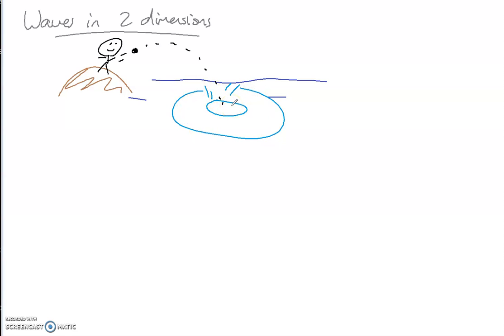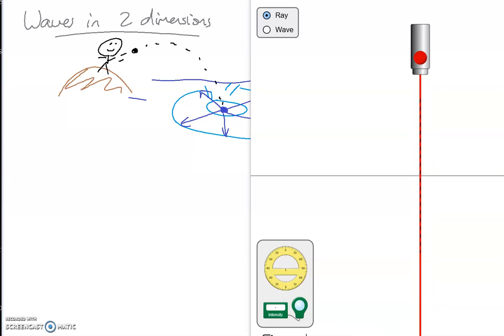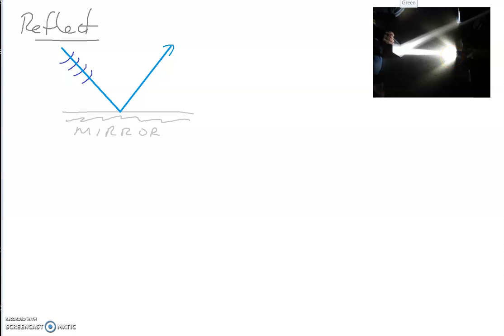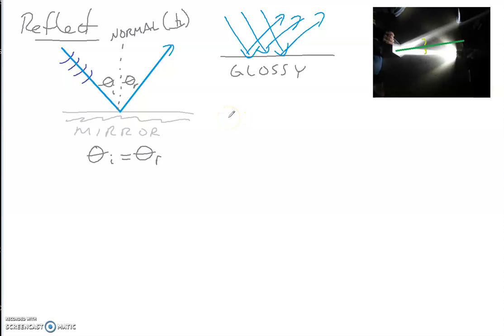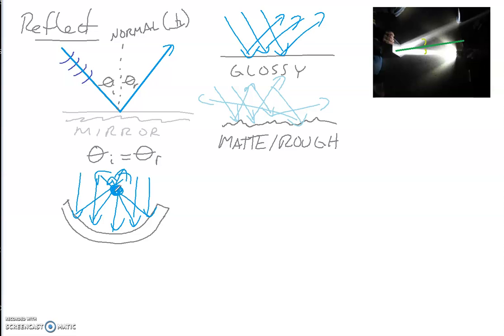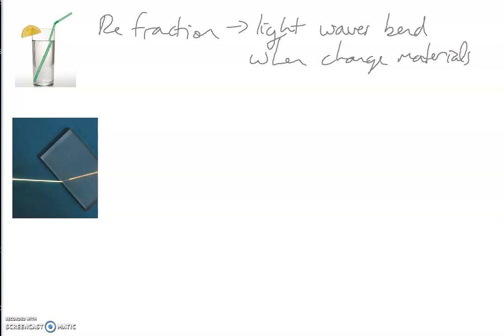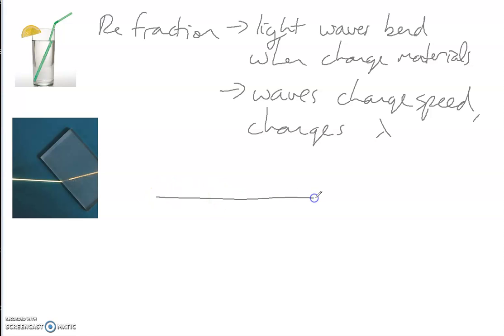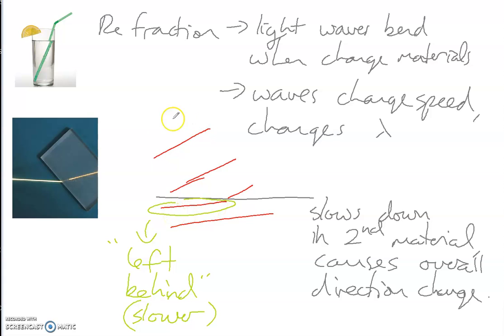11 Waves Vid 04 Waves in 2D